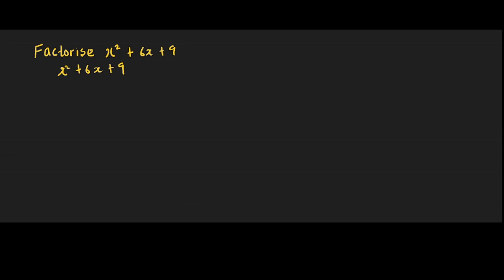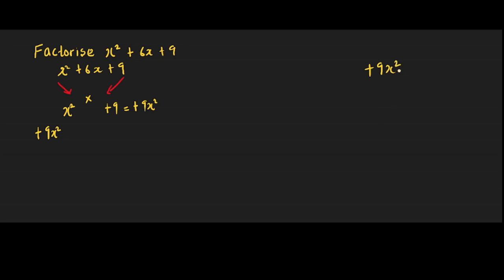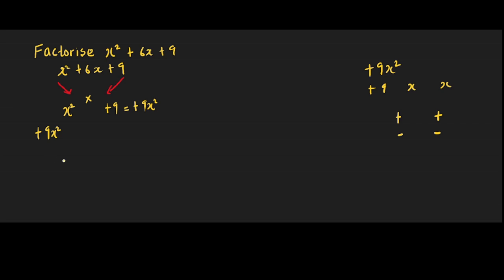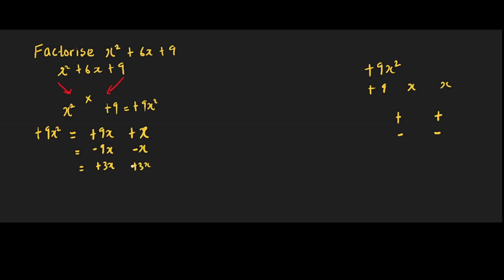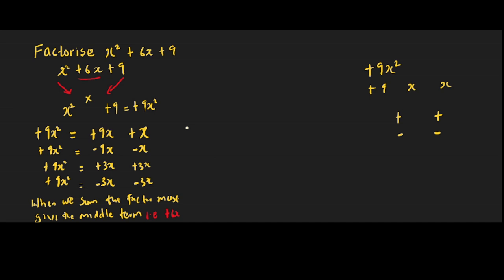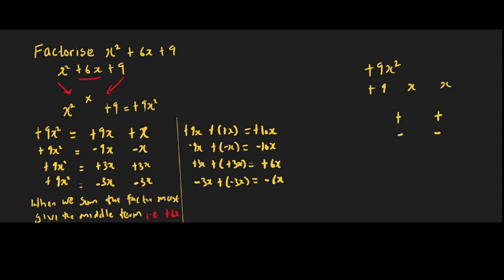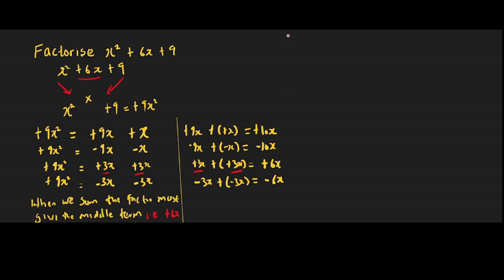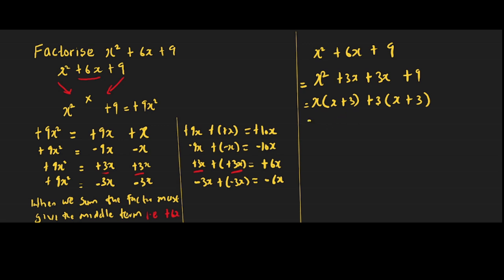How to Factorise Any Quadratic Expression Easily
Learn how to factorise quadratic expressions easily with this simple, step-by-step method.